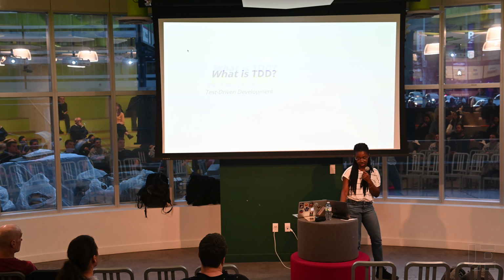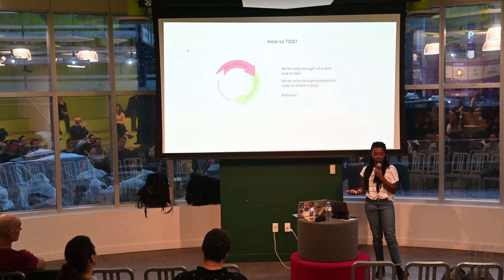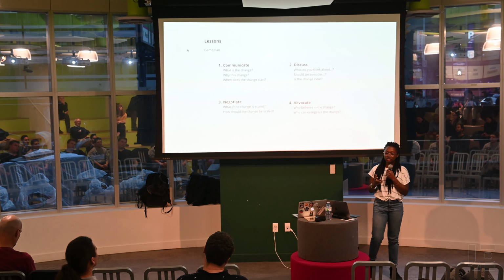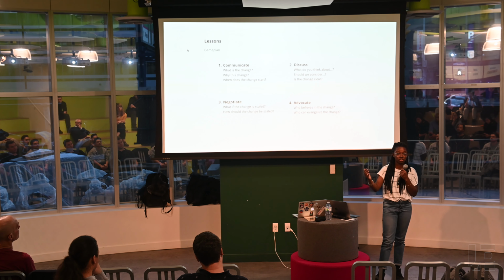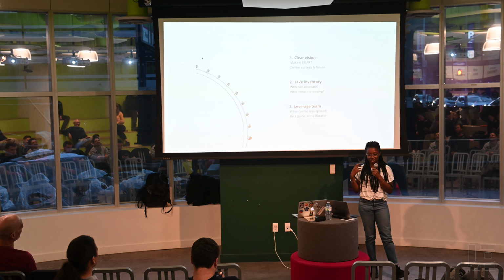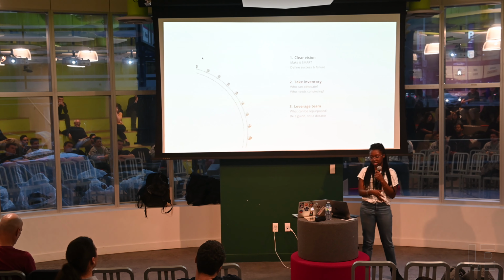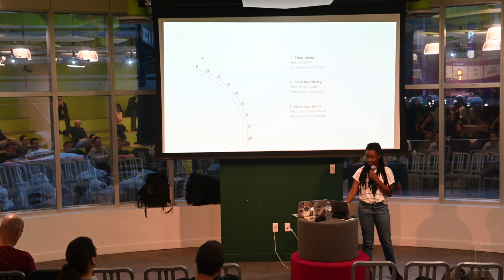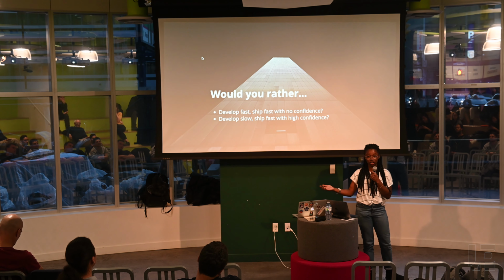DevTO #87: Talk #1: Test-driven Development (4K)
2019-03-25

Talk #1: Journey to the Center of TDD by Tuti Aniyi

Incorporating Test Driven Development (TDD) can often be a perilous and ill-advised expedition. Let’s undertake the journey together by navigating through firsthand experience at a former start-up. The important lessons learned from your fellow adventurers will prepare you for the expedition of a lifetime!

Tuti Aniyi is a software developer who focuses on using technology to build quality products. With a passion for storytelling through various mediums, she currently champions quality & knowledge sharing initiatives at Shutterstock Custom. Additionally, she partners with organizations to drive social impact through technology; her varied experience spans the health, finance, art, media, and non-profit sectors.